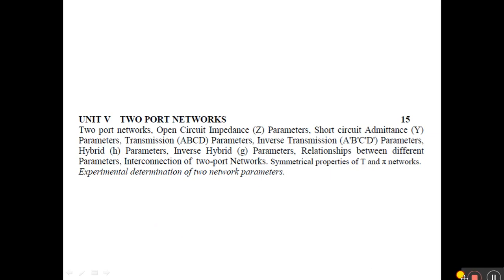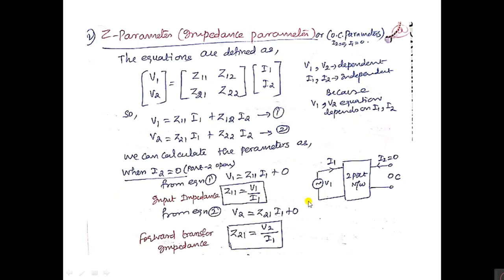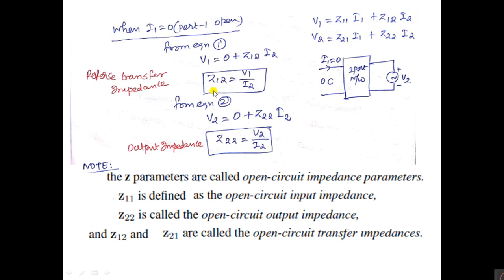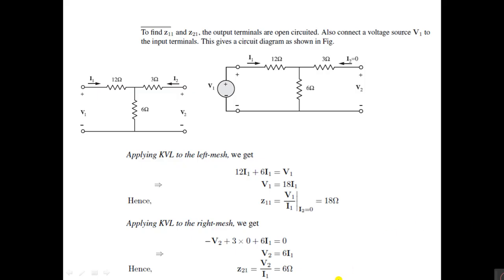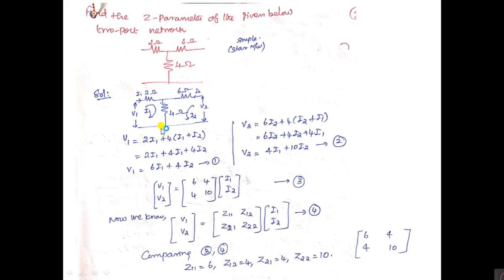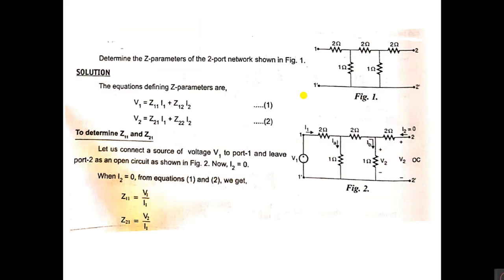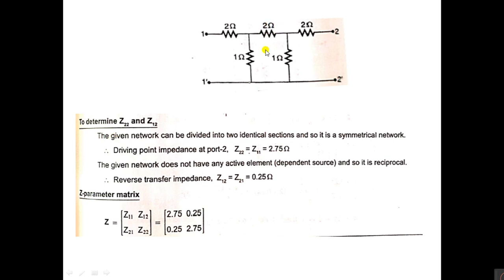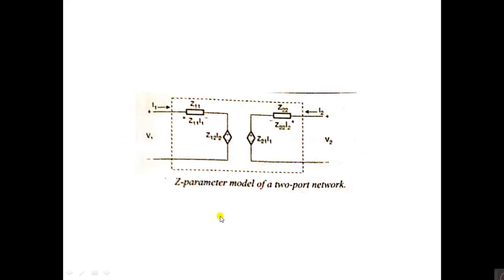Z parameter of two port network-simplified